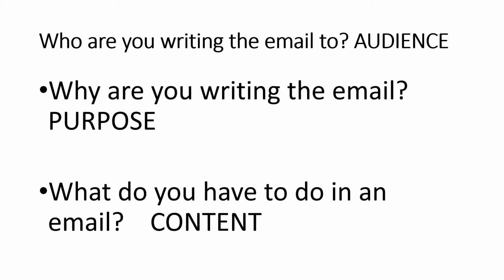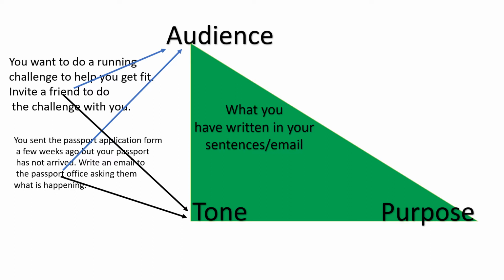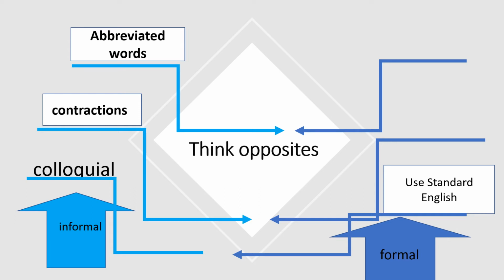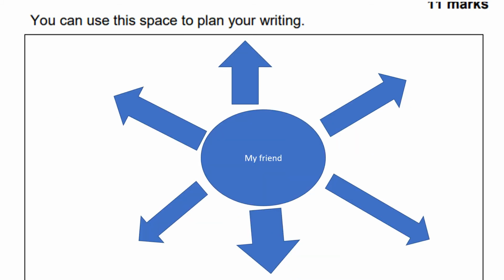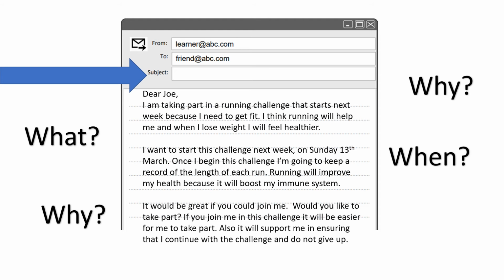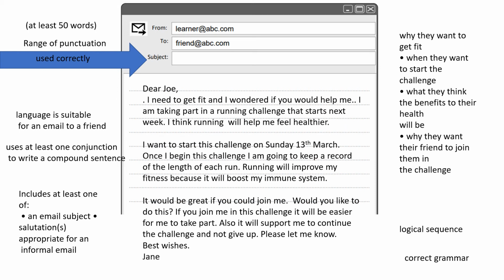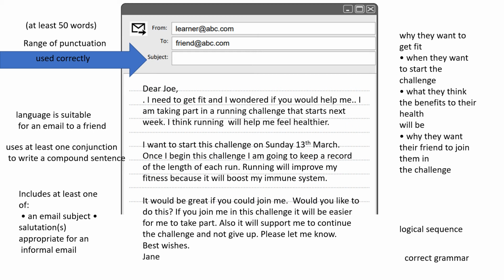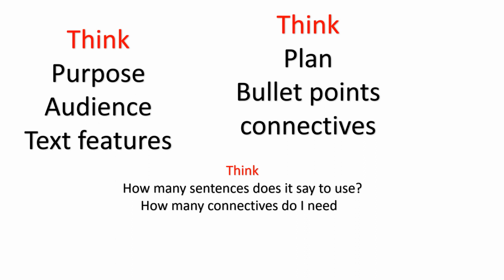How to write an email for top marks in your exam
Know audience, purpose,content,tone.
Understand accuracy,punctuation, tense and grammar.
Use topic for subject.
Know saluatations.